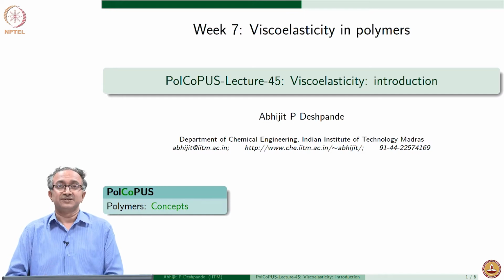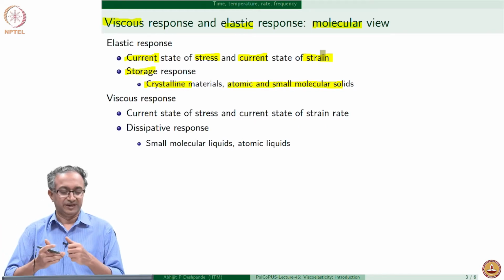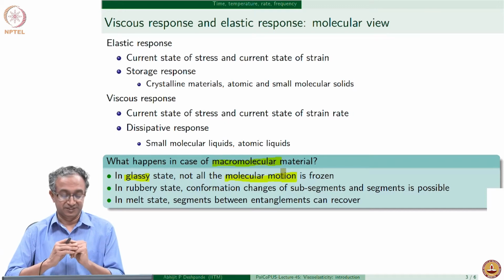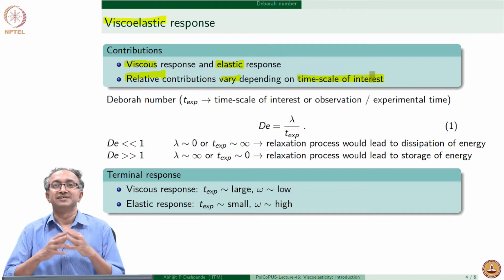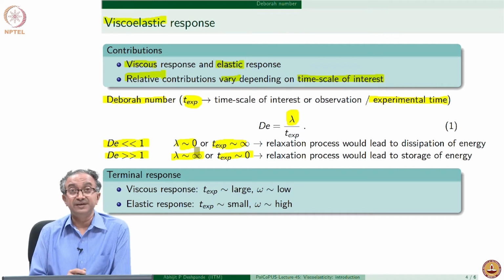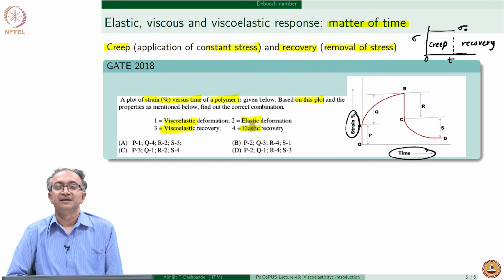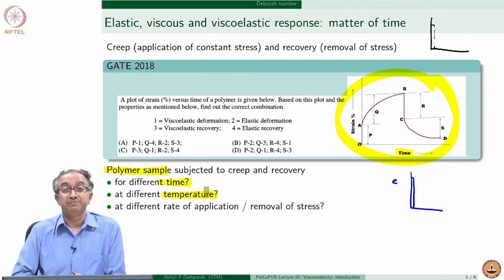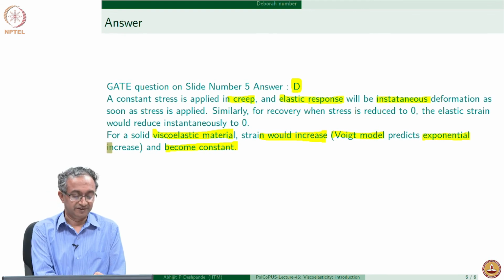#45 Viscoelasticity | Introduction | Polymers Concepts, Properties, Uses & Sustainability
This lecture introduces the fundamental concepts of viscoelasticity, a time dependent mechanical behavior exhibited by polymers. Understand how both viscous and elastic components contribute to the viscoelastic response of polymers. Explore the concept of the Deborah number and its significance in characterizing viscoelastic behavior.